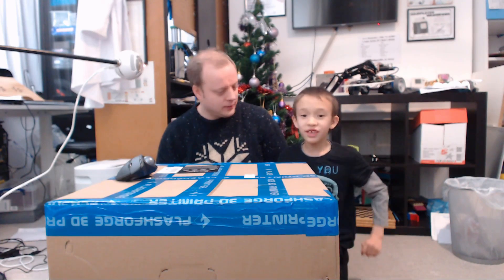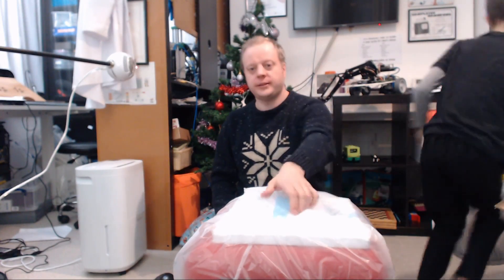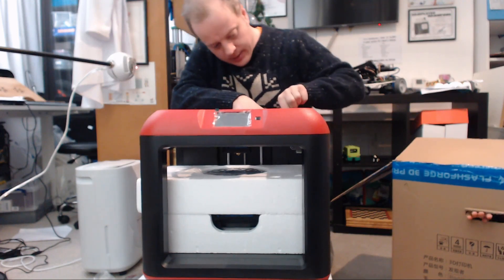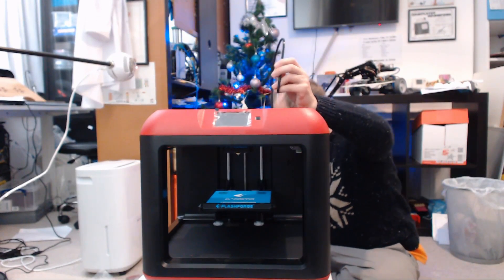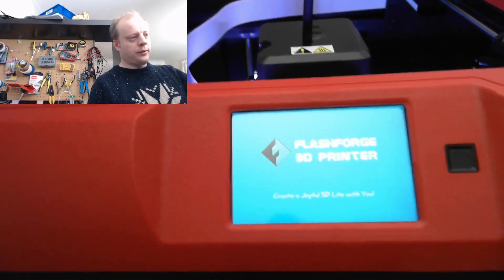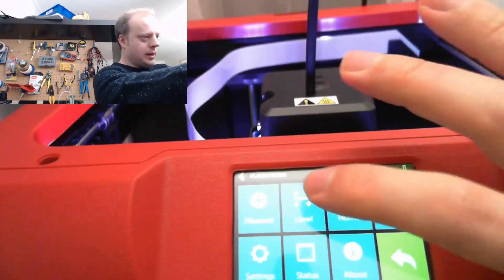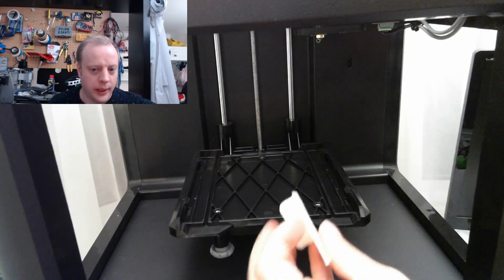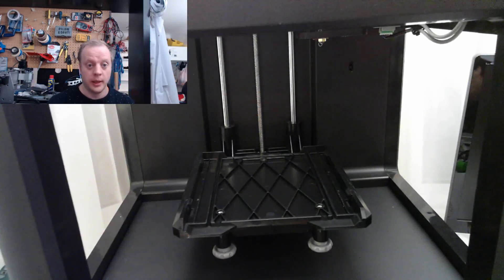2018 Christmas - Unboxing the Flashforge Finder 3D Printer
Merry Christmas (or seasons greetings if you prefer) to all viewers.
In the lab, I am joined by Jonathan and we have a new favourite toy, the Flashforge Finder 3D printer.
After using the Reprappro Ormerod 2 for many years, this is a breath of fresh air. We unbox it, get it set up and get the first print from it.

My book, Learn Robotics Programming (by me, Danny Staple) is available from
Packt Publishing and Amazon in most countries. Build a Raspberry Pi based robot
and program it with Python to create interactive and smart behaviours.

* Main Ident - "tinkle" - my own.
* "Undeniable" - Bobby Renz - youtube library (used twice)
* "Christmas Jingle Bells Instrumental jazz" - used as a sting
* "Beautiful Bell sound" - my own.
* "new stuff - making something" - my own

There are no paid product placements in this video (although I do promote my own book).
Yes - I'm in the honeymoon period for my new printer.